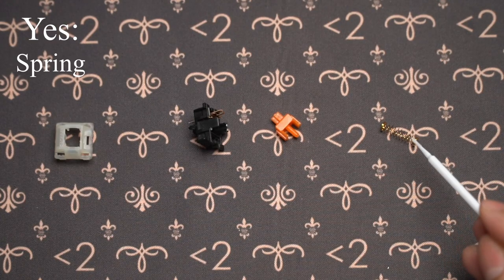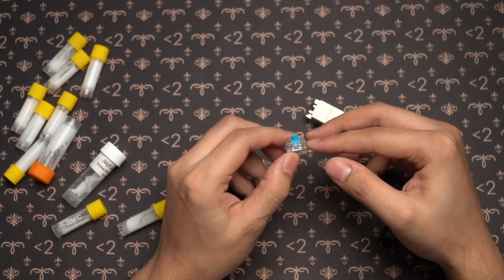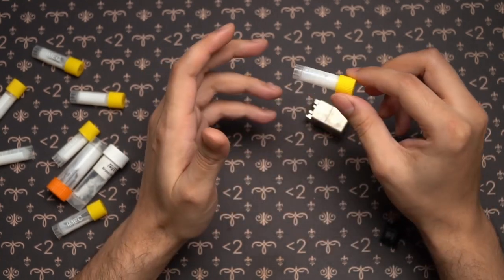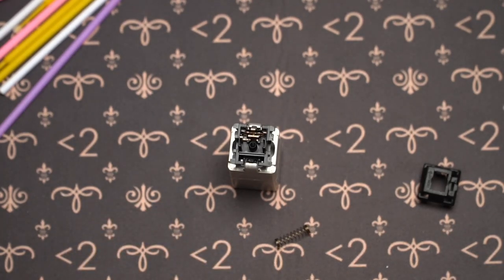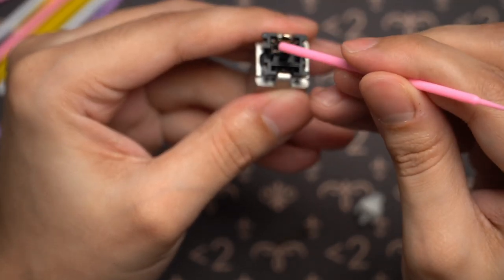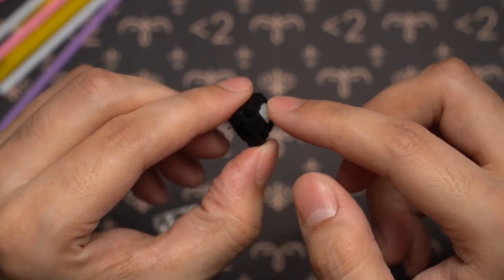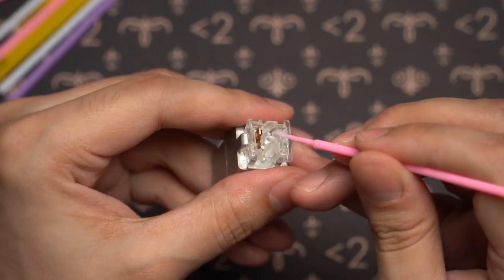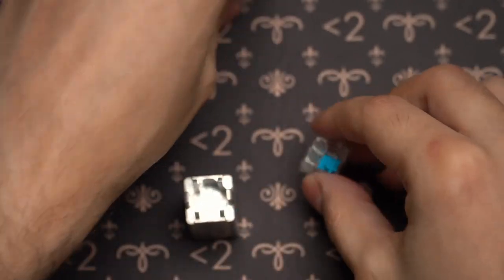How to Lube MX-Style TACTILE Switches (Simon Guide)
doedoe is a knob

(Pretty expensive) Switch opener
Switch puller

Every Tuesday for keyboard content
Friday for memes!
Sunday for Group Buy Reviews